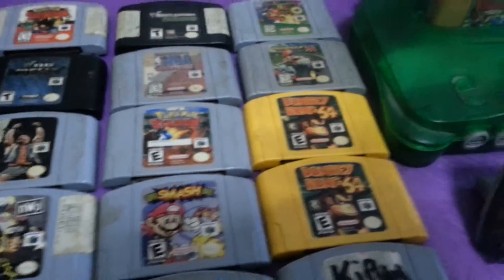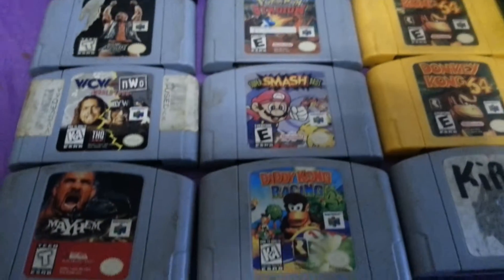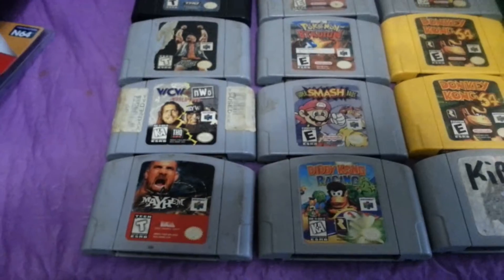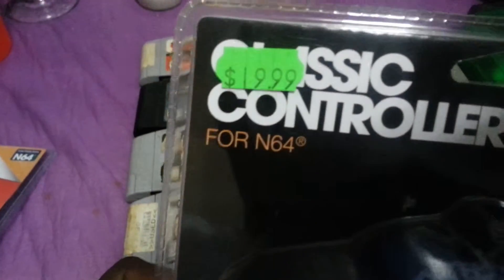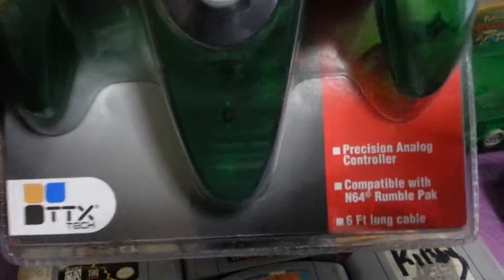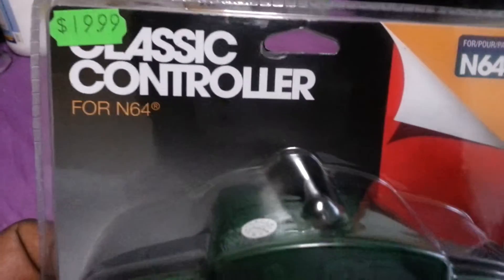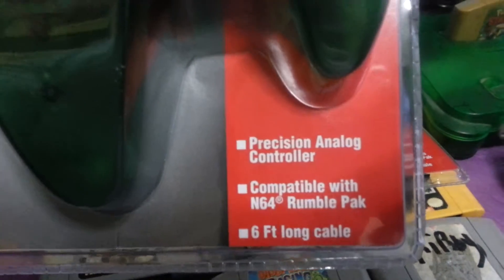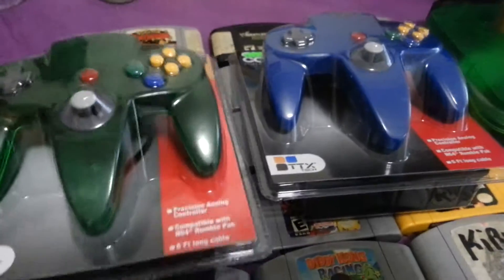New Nintendo 64 controllers by: GorillaCuban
I had to replace my old remotes because they had control stick issues. They would either have the character move by themselves or be completely unresponsive. I found an alternative...